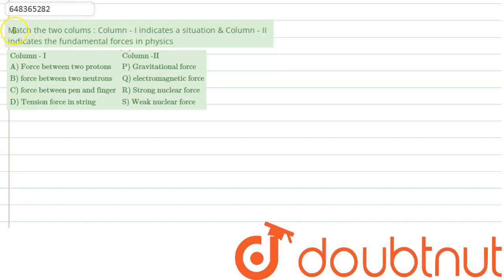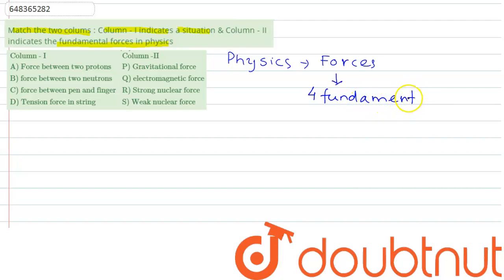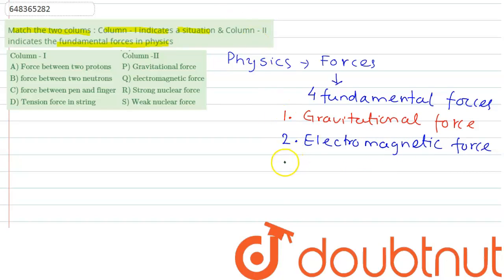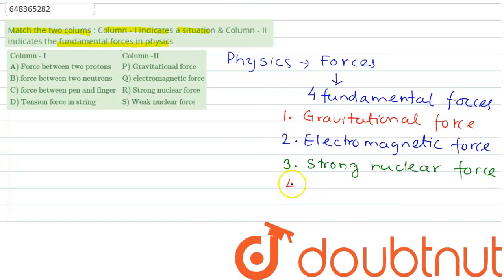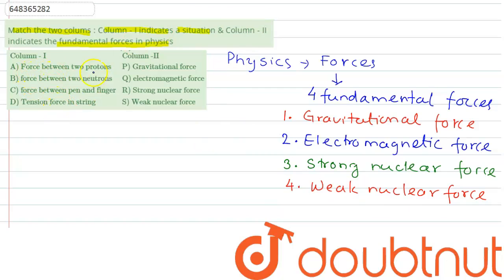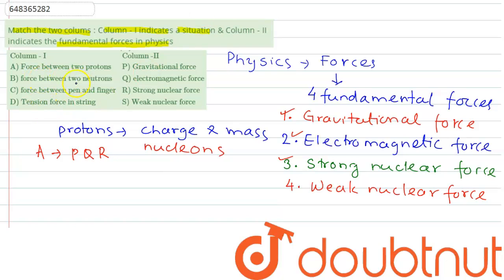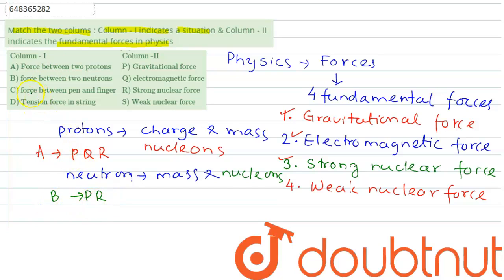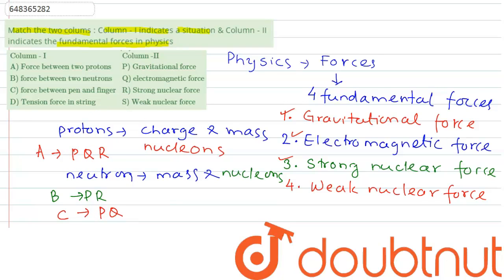Match the two colums : Column - I indicates a situation & Column - II indicates the fundamental ...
Match the two colums : Column - I indicates a situation & Column - II indicates the fundamental forces in physics {:(Column - I,Column -II),(A) Force between two protons,P) Gravitational force),(B) force between two neutrons,Q) electromagnetic force),(C) force between pen and finger,R) Strong nuclear force),(D) Tension force in string ,S) Weak nuclear force):}
Class: 11
Subject: PHYSICS
Chapter: NEWTONS LAWS OF MOTION
Board:IIT JEE

👉 Have Any Query? Ask Us.